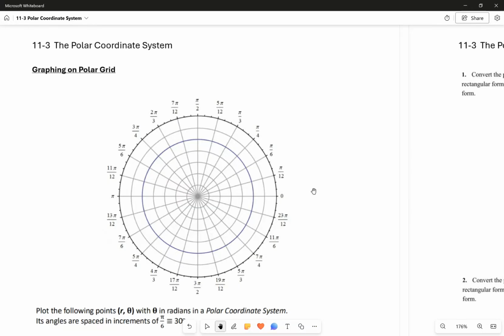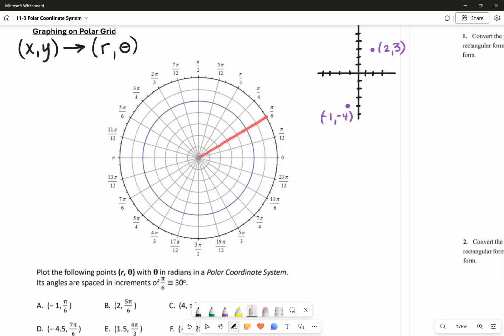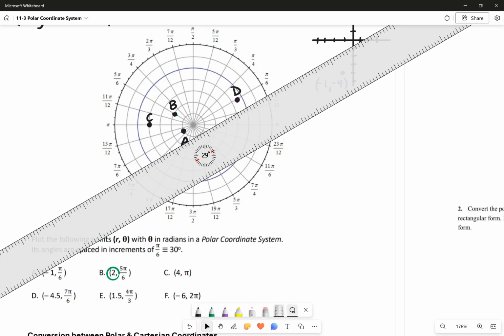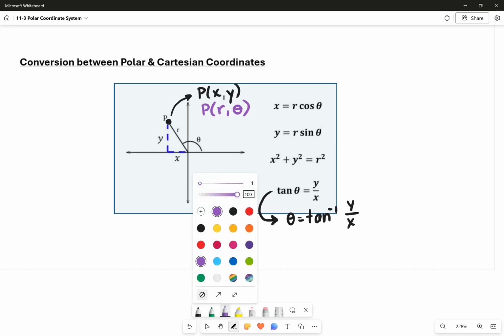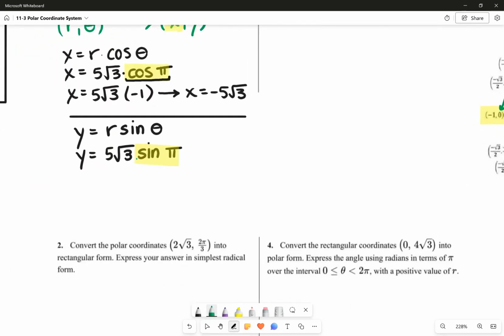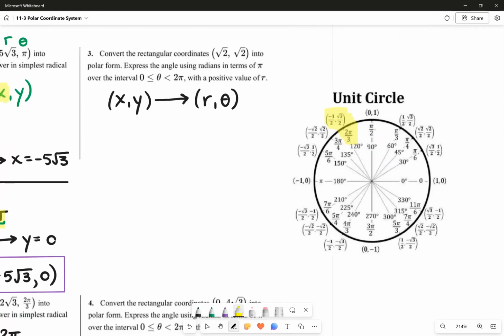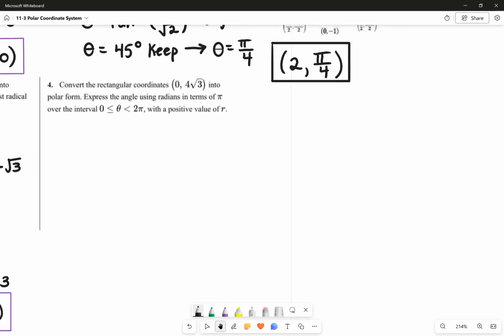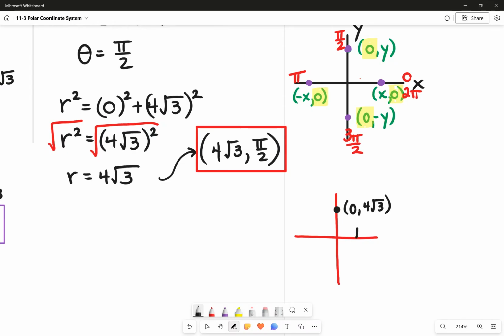11-3 Polar Coordinate System